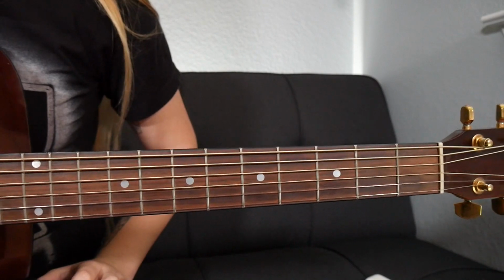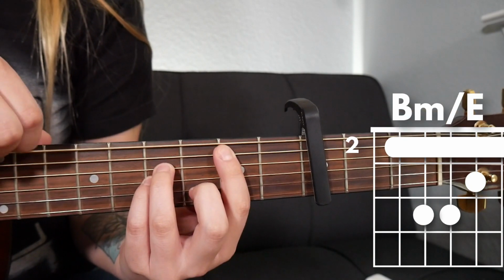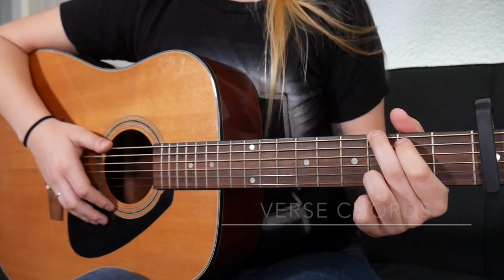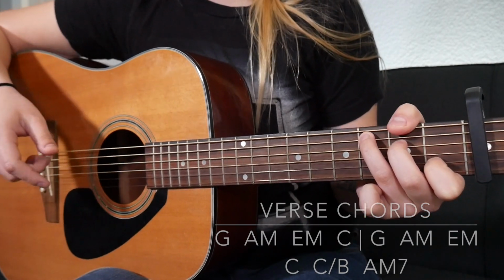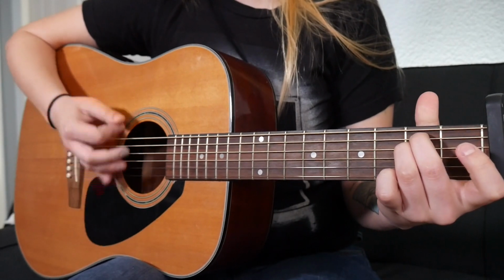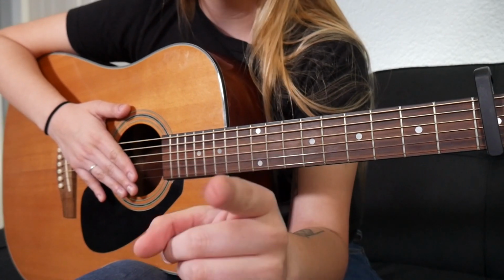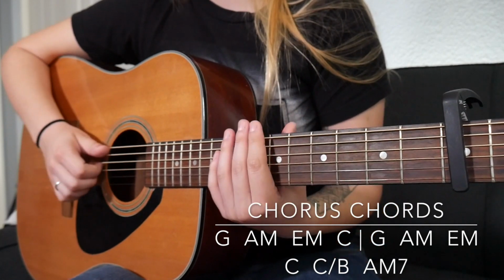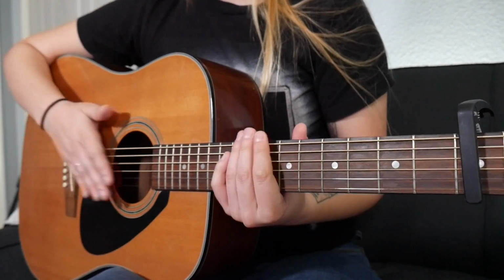Lost in Japan Guitar Tutorial | Shawn Mendes | Easy Chords For Beginners!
My Guitars:
Red Epiphone SG
Les Paul
Black Squire Strat

My Pedals:
Ditto X4 Looper
Kokko Compressor Pedal
Donner Alpha Cruncher Pedal
Donner Blues Drive Pedal
Donner Reverb Pedal

My Mics:
Blue Yeti Mic
Blue Spark Mic
Movo VXR10

My Cameras:
Panasonic Lumix G7
Panasonic 25mm G Lens
Canon M3
Canon 50mm Lens
DJI Mavic Pro

Lighting Gear:
YONGNUO YN300 Air LED lights
Light Stands
Softbox Lights

Other Gear
Avid Fast Track Solo
Blackstar Amp